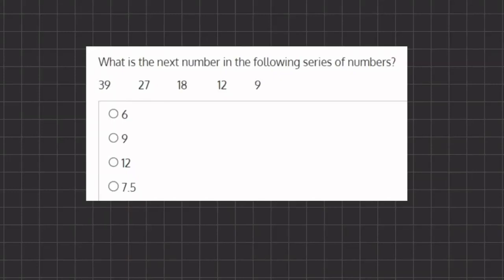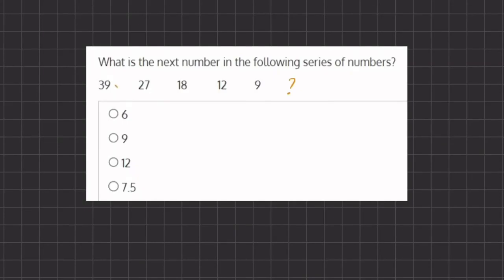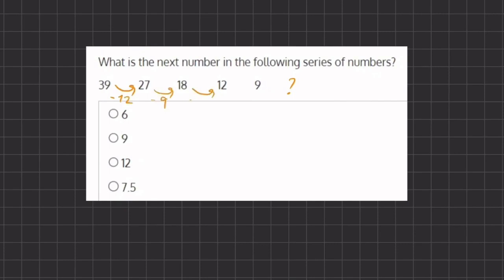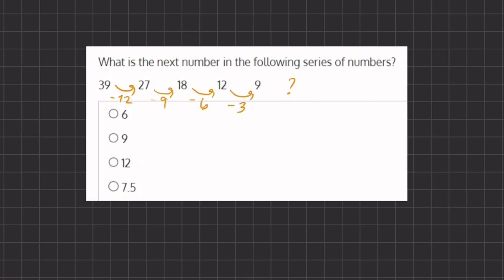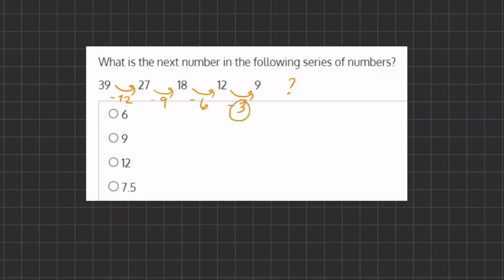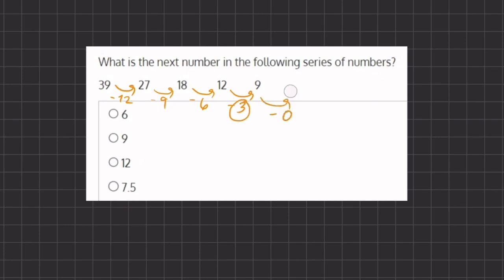Algebra Video Simulation 2 30 V2